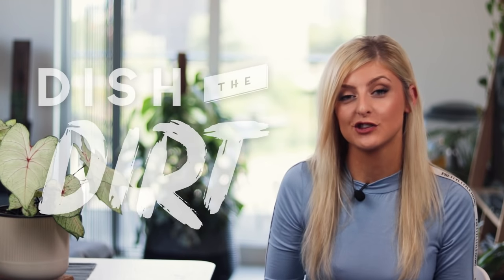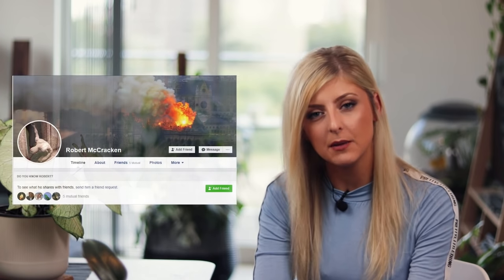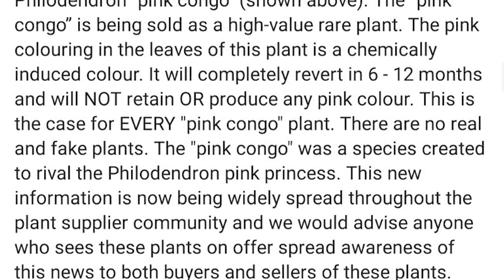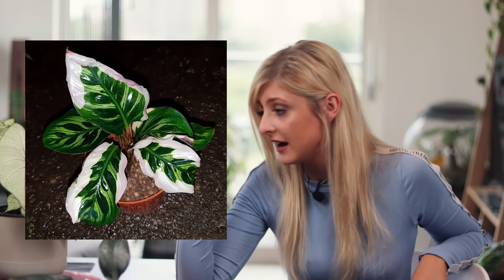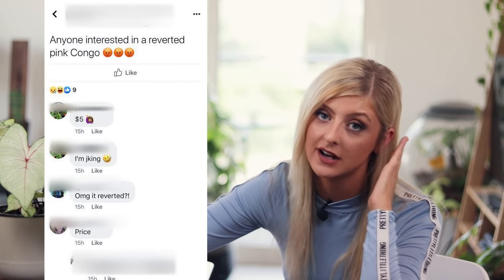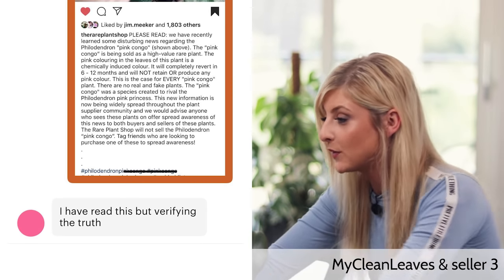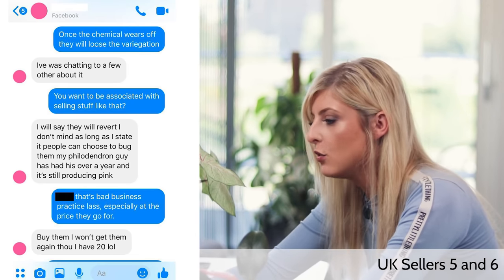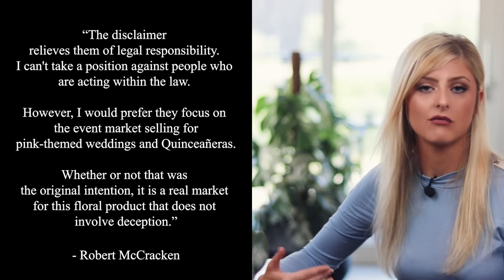The Philodendron Pink Congo SCAM! | Dish The Dirt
Watch til the end.. because we are gonna slide into some DMs...

Welcome to my new series: Dish the Dirt - in this series I aim to discuss various topics / scams / debates regarding the plant world.

If you have any suggestions on a topic you would like me to Dish the Dirt on - leave them below!

___ My Stuff ___